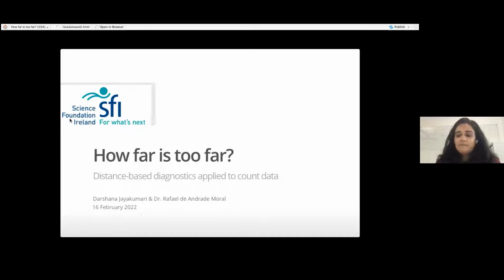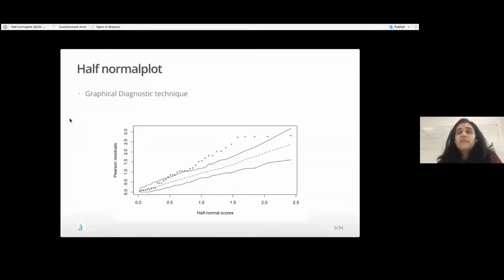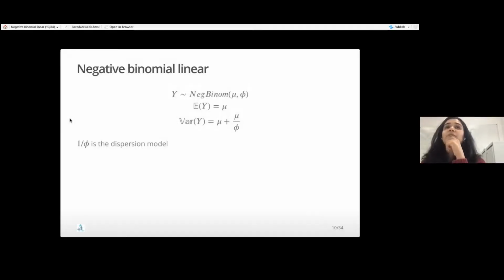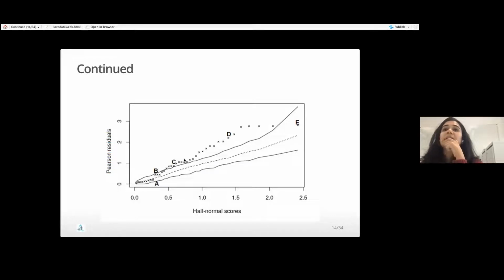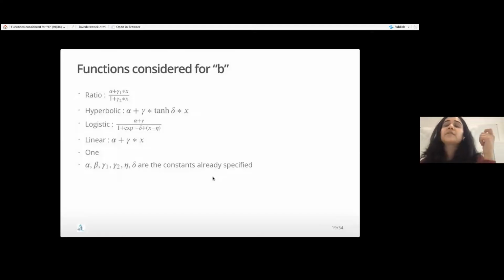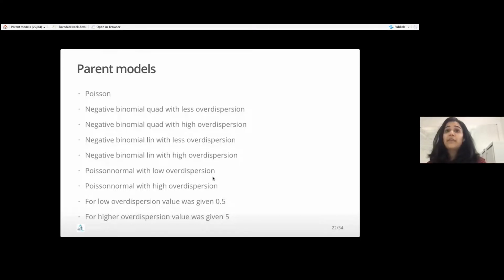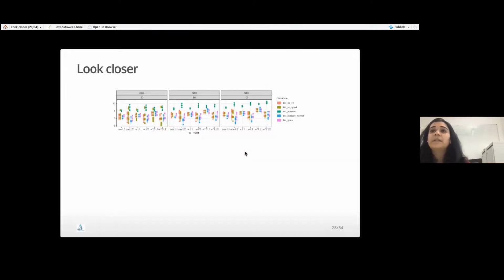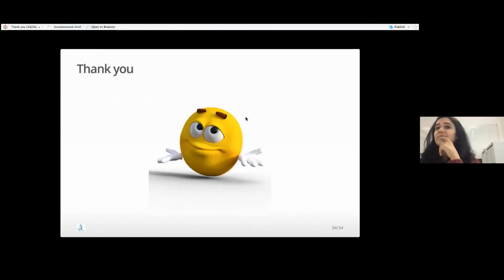Love Data Week How far is too far Distance based diagnostics applied to count data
How far is too far? Distance-based diagnostics applied to count data
Darshana Jayakumari, Hamilton Institute

Generalised linear models (GLMs) constitute a flexible regression modelling framework suitable to analyse responses consisting of continuous observations, counts or discrete proportions. This presentation aims to provide an overview to a proposed model selection method applied to GLMs. There are many different types of model selection methods available in the literature, and in this talk we focus on graphical methods based on half normal plots with a simulation envelope. This technique is helpful to assess the suitability of the assumed model and mean-variance relationship. In our work, we propose a goodness-of-fit diagnostic measure derived from half-normal plots with a simulation envelope, based on distances. We carry out simulation studies to assess the efficacy of the approach when modelling over dispersed count data.